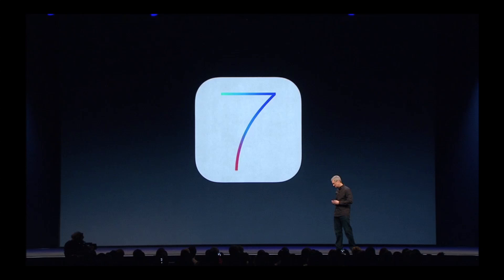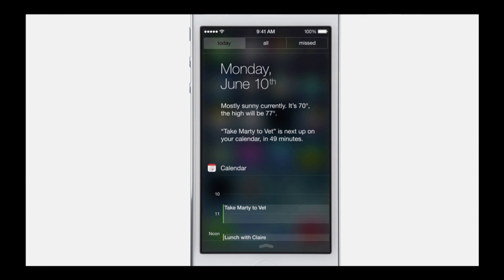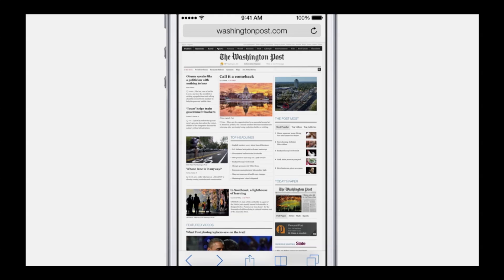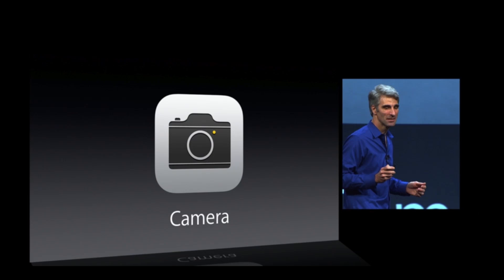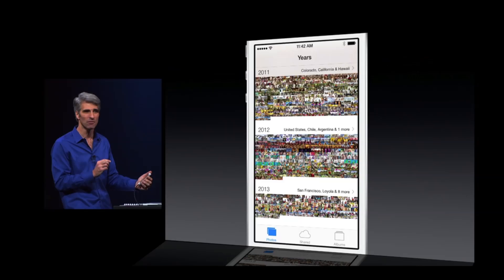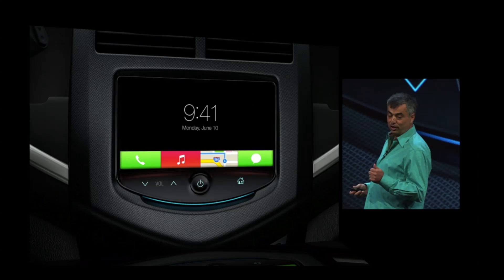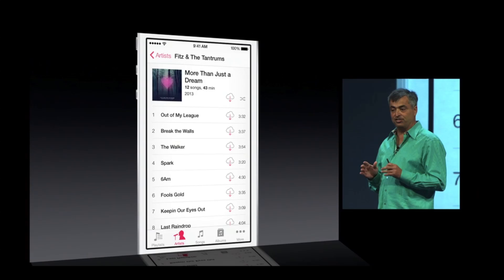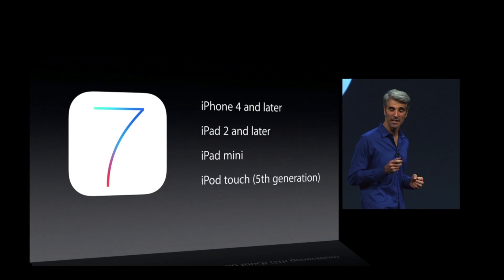iOS 7 First Look - In-depth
iOS 7 is truly fantastic. A lot of great features are jam packed into each device, as well as the software. Here's a first look at all the great features within the new software. Up first is the homescreen, and lockscreen. The lockscreen features a notifications bar that can be accessed by swiping down, there's also a setting's toggle that can be accessed from swiping up. It looks fresh, and hip. Once you've unlocked your device, the homescreen looks alien-like. Everything is different. It looks like it fits. The weather application is more intuitive, and animations are present throughout. The camera app features 4 modes for shooting. The photos app rock albums like never before. You can organize photos like never before. Also, you can get a good glimpse at photos in a whole-view, before you touch them. This is easier because now you don't have to swipe through everything to see which photo you'd like. Also, Siri is new. Two new voices, and more notifications are available. You can ask her/him new questions, and it overall rocks. When you're searching for something on the web, it provides you a snippet, before asking you to access the webpage. Siri and iOS are now automobile compatible! Brands like Chevy, Ford, Jaguar and more will rock the new iOS in your favorite automobile!

Tons of stuff was released at WWDC, but here's the first look at iOS 7.